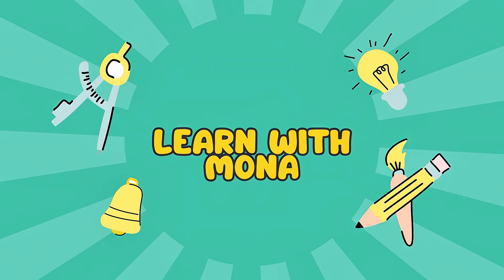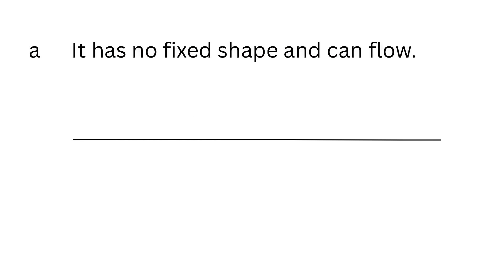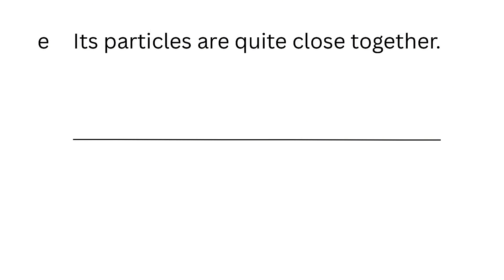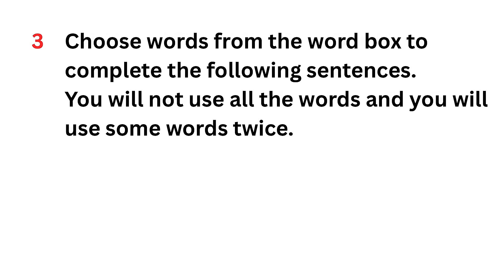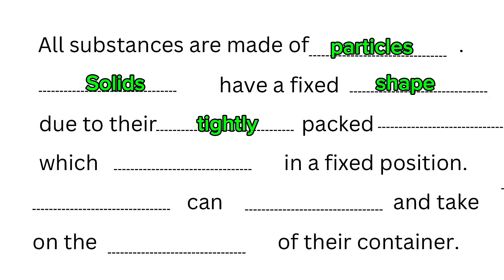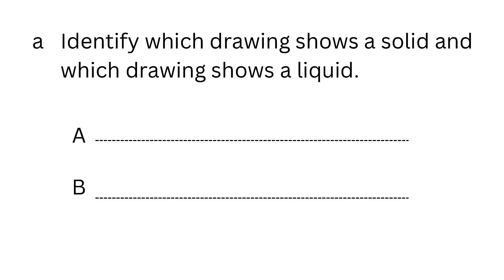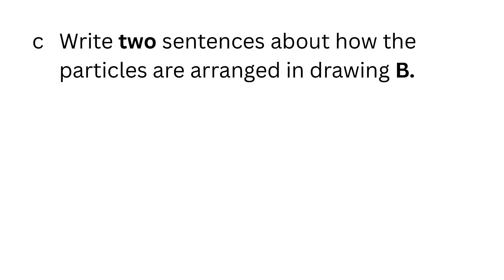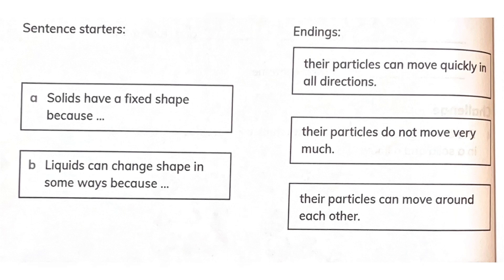3.1 Materials, substances and particles | Cambridge primary science workbook 4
In this video, you can study the questions and answers from workbook.
And I hope this video will help you in learning.